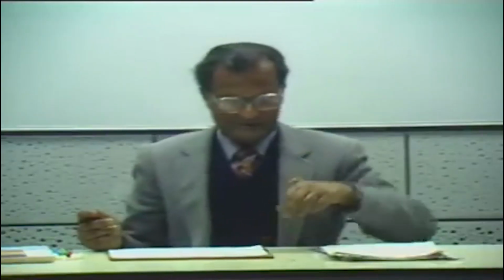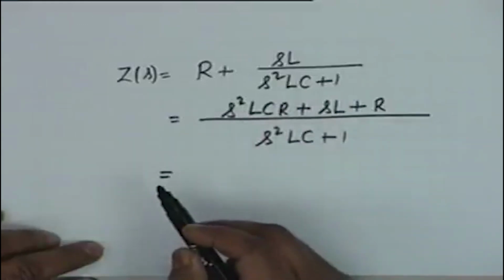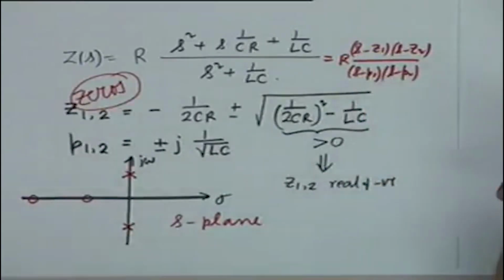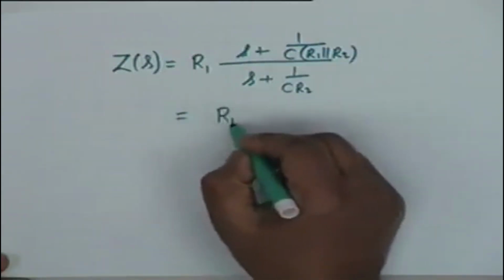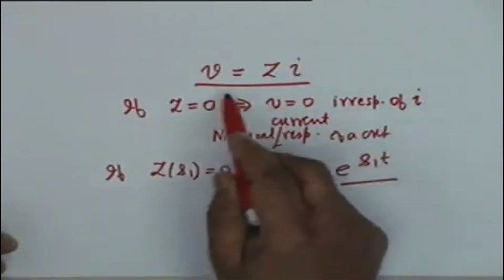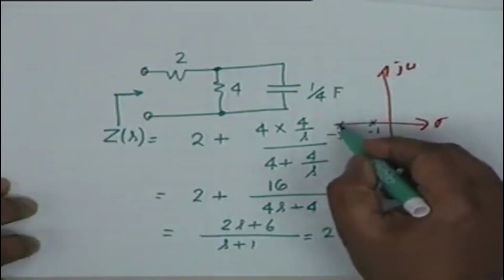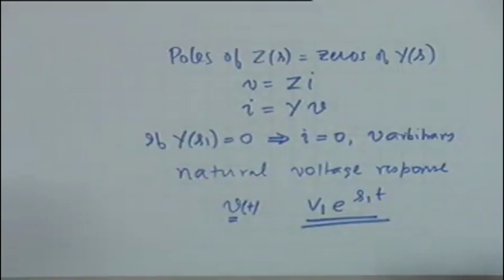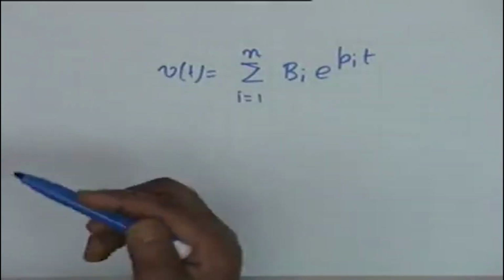Impedance Functions, Poles, Zeros and their Applications